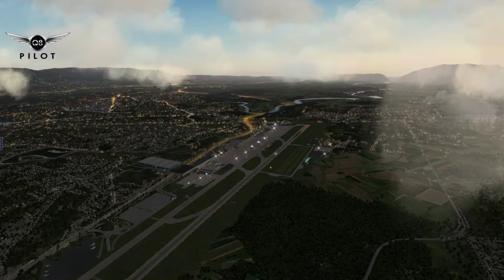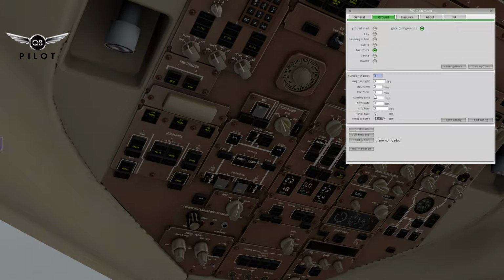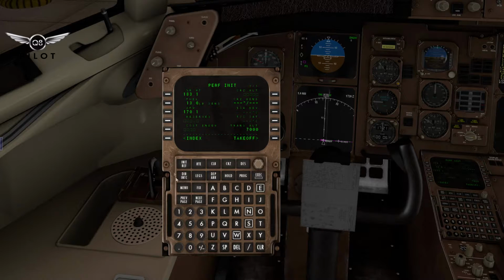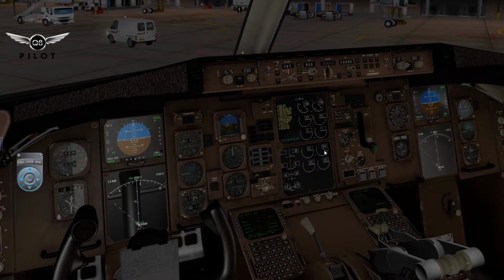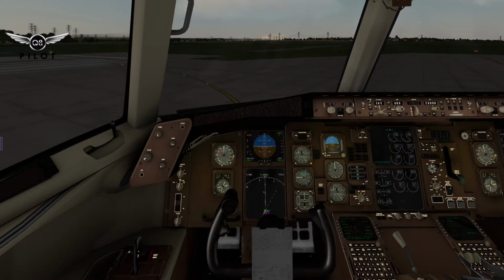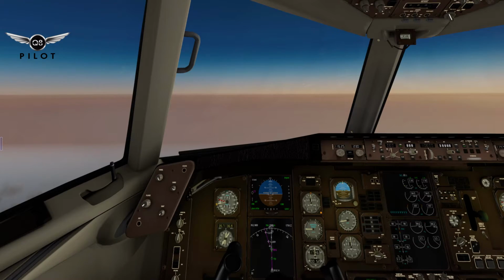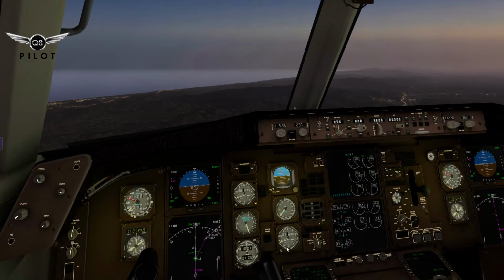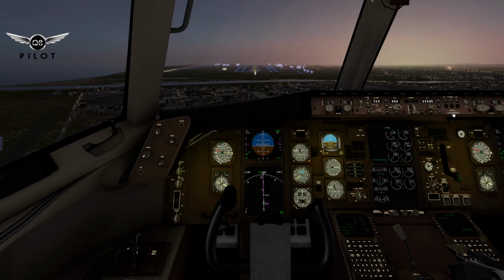[X-Plane 10] SWR1946 | Geneva (LSGG) to Barcelona (LEBL) | Flight Factor 757-200 | Full Tutorial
This is a full flight tutorial for the Flight Factor Boeing 757-200. The video features complete Cold & Dark procedures and ILS approach.